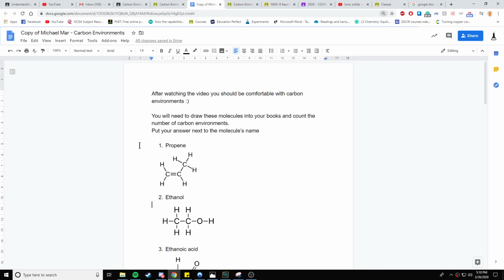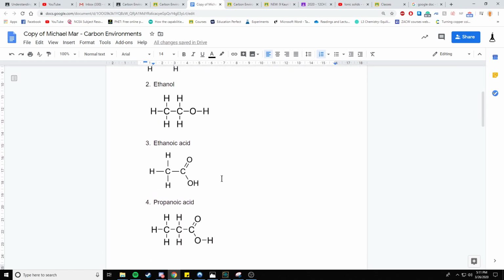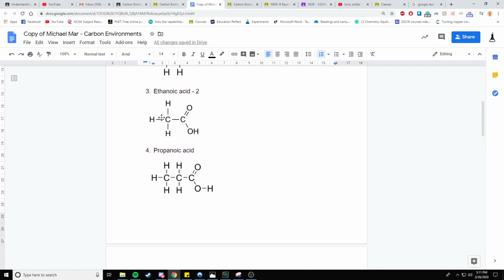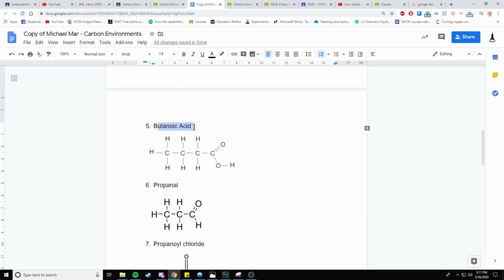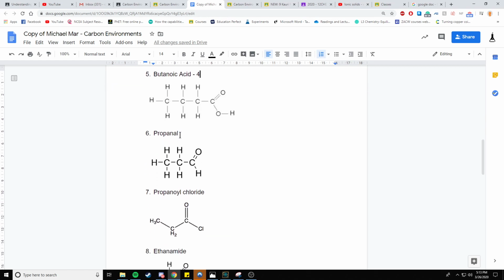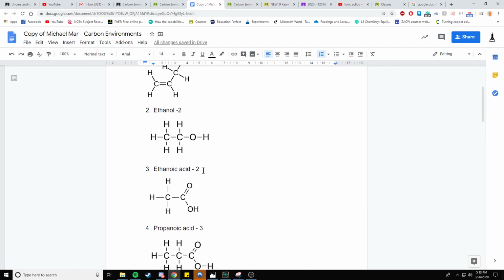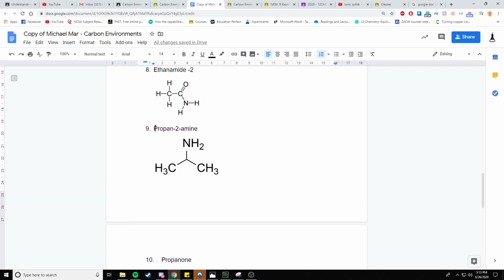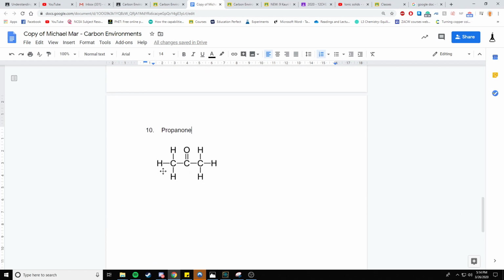Carbon Environments worksheet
Not Cool